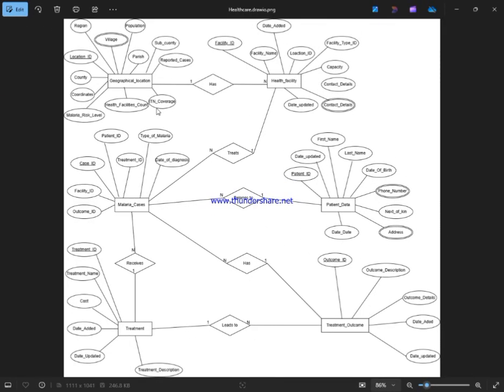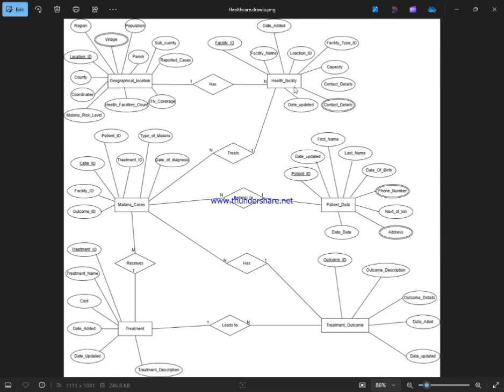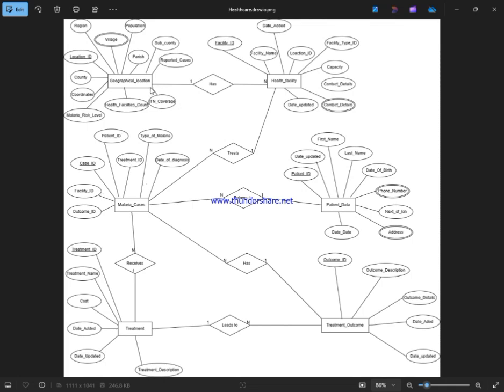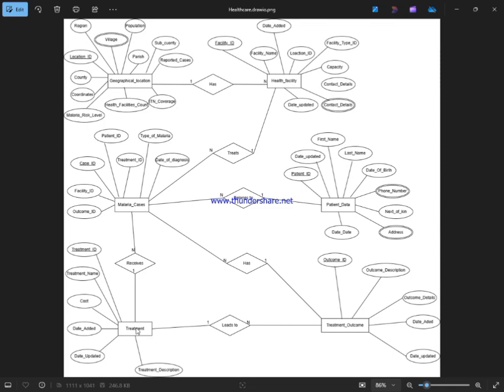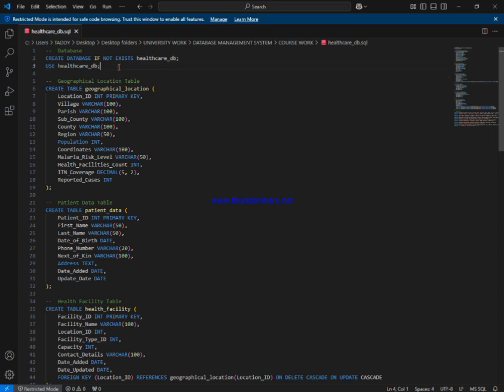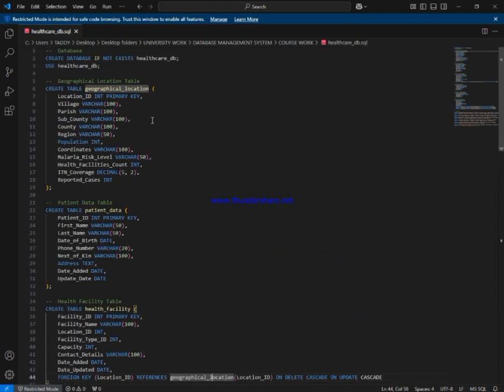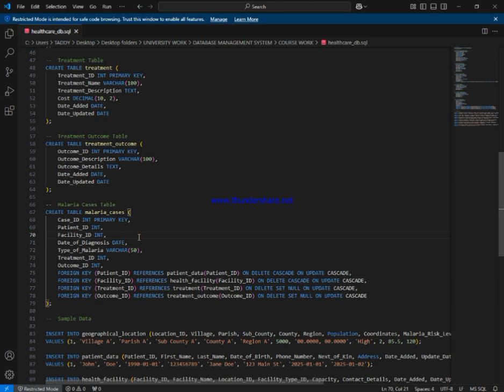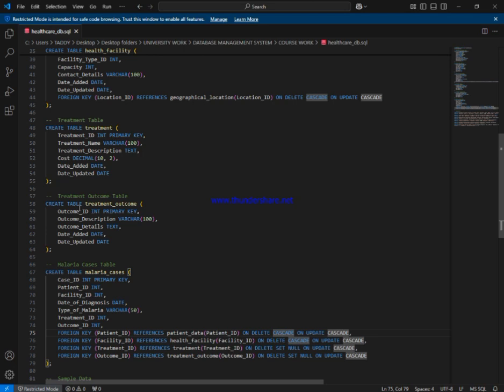Designing and Implementing a Healthcare Database with ERD and SQL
In this video, we explore the design and implementation of a comprehensive healthcare database. From an intuitive Entity-Relationship Diagram (ERD) to SQL scripts for table creation, I’ll guide you step-by-step through the process of building a robust database system.

What You'll Learn:
The structure of a healthcare database
How to create an ERD using Chen's Notation
Relationships between entities like patients, treatments, and facilities
Writing SQL scripts to create and manage tables
Real-world examples of database design for healthcare
Whether you're a beginner or a database enthusiast, this video provides clear explanations and practical examples to help you master database concepts.

🔗 Resources Mentioned in the Video:

👩‍💻 Follow Along:
Don't forget to pause the video and try the code snippets on your own setup!

Drop them in the comments below, and I’ll get back to you!